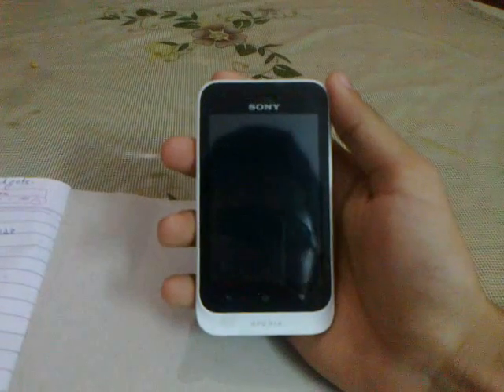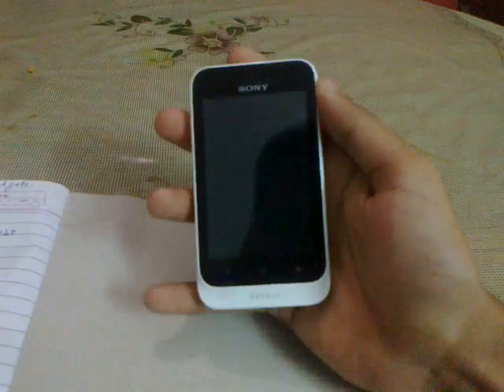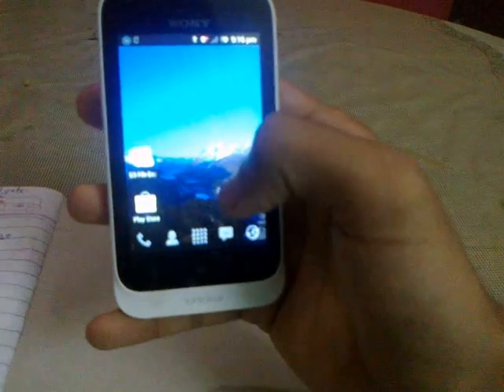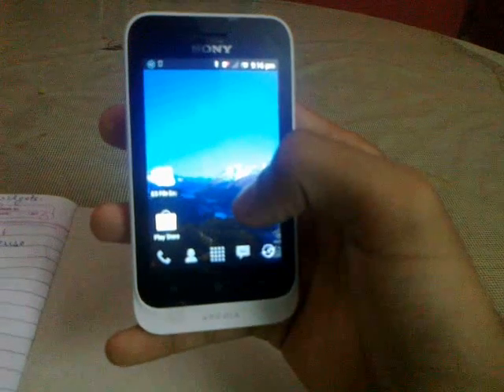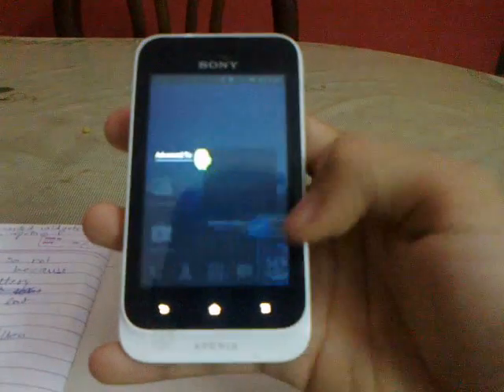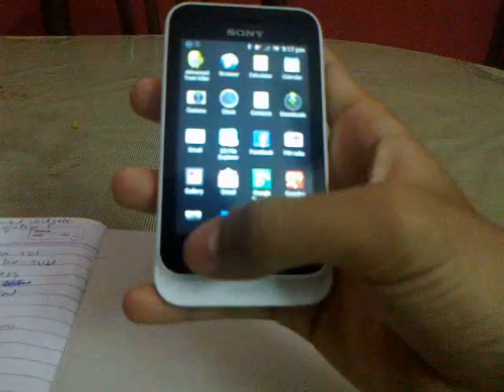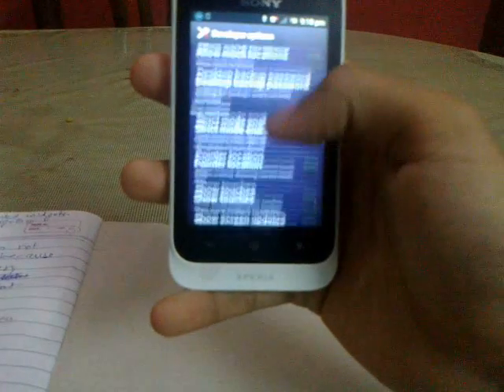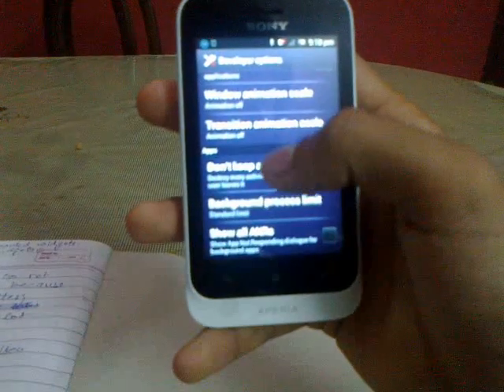Increase Xperia tipo Performance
Make your Xperia tipo really very fast!!Just follow the steps...